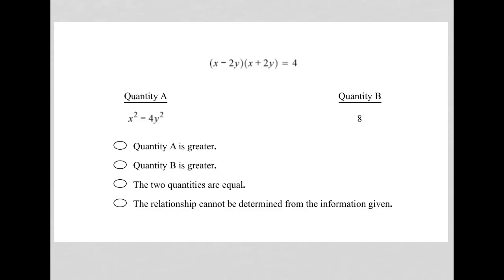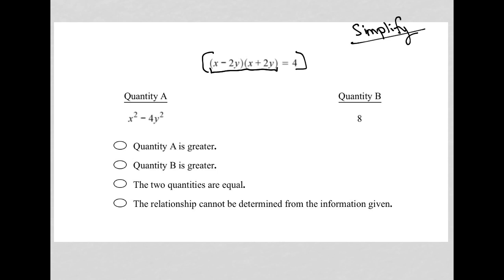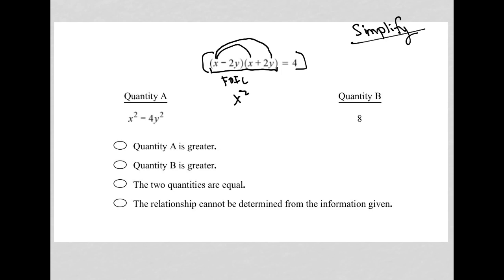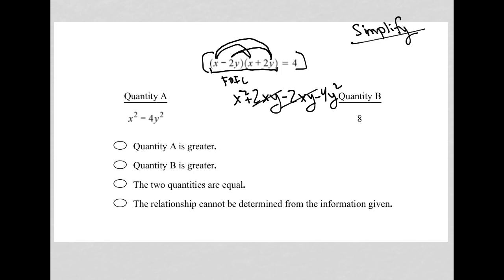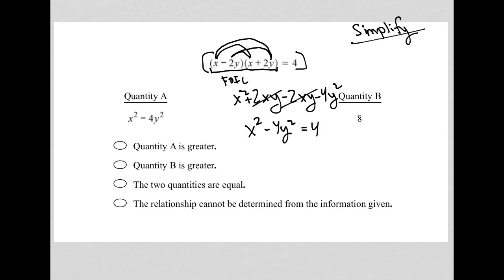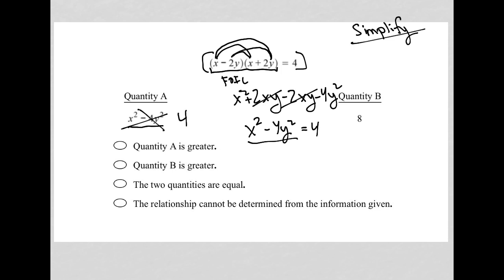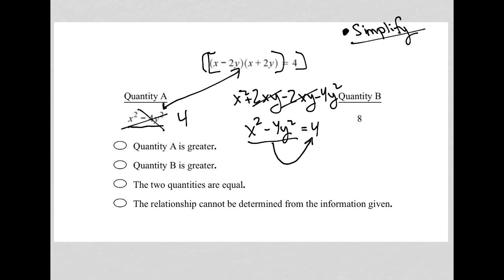(x-2y)(x+2y) = 4. Quantity A: x^2 - 4y^2. Quantity B: 8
(x-2y)(x+2y) = 4

Quantity A: x^2 - 4y^2

Quantity B: 8